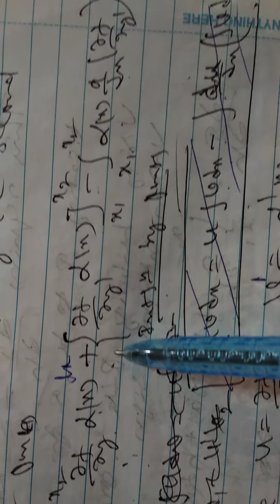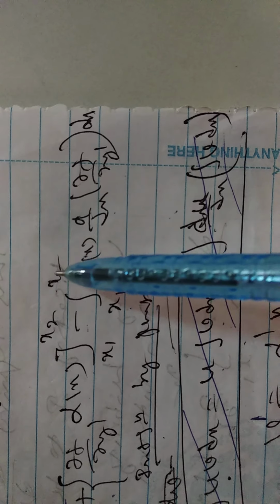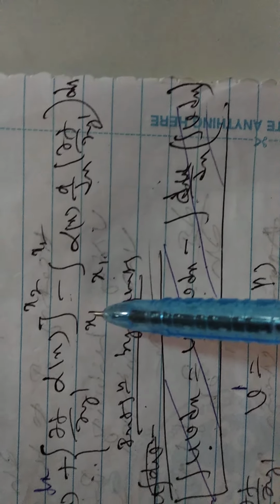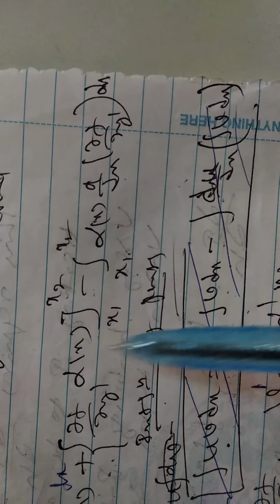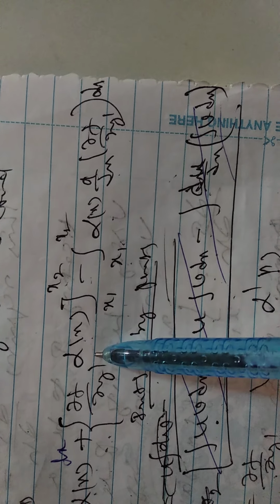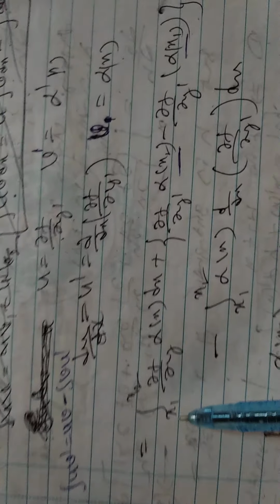continuation of Derivation of Euler's equation